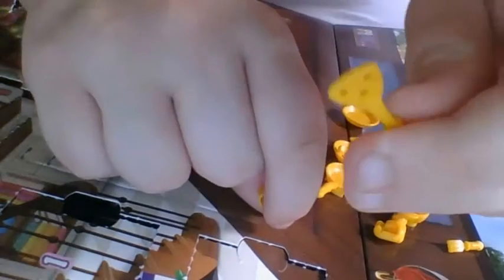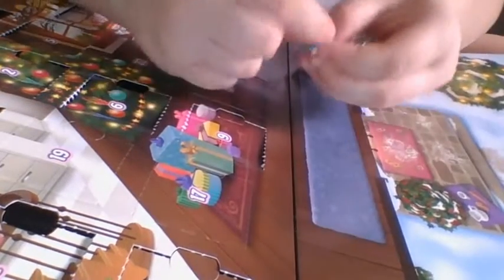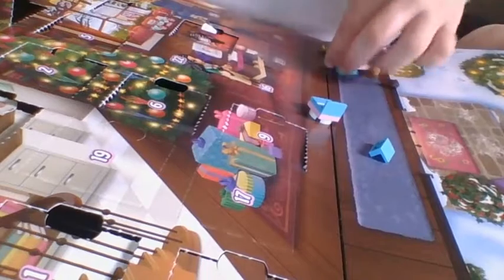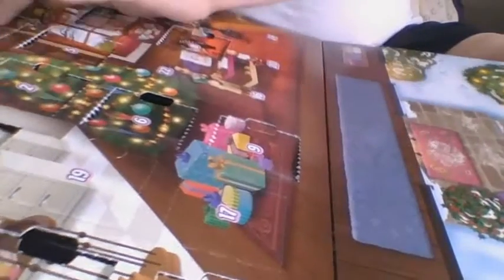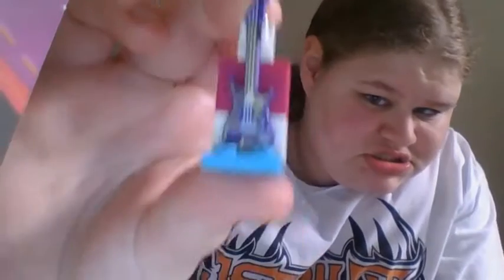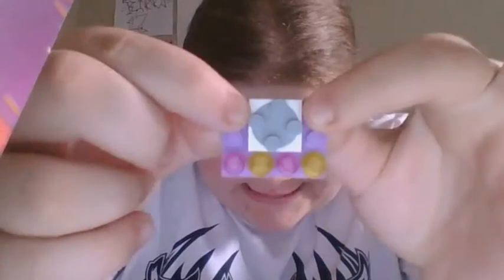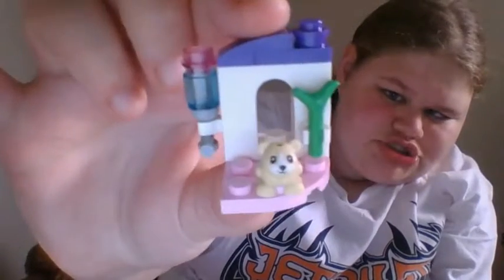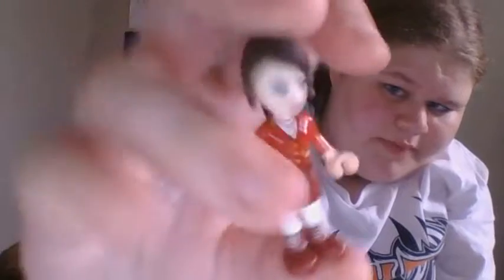Advent calendar part 12 and 13